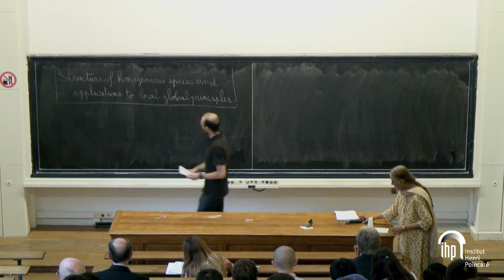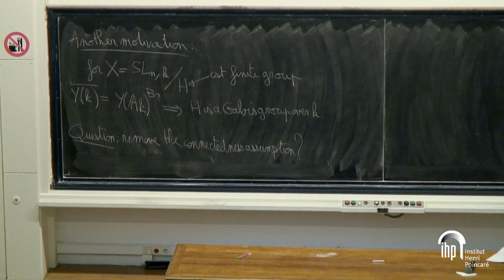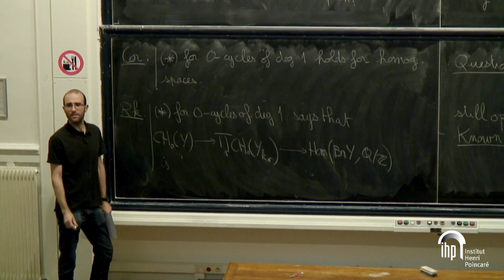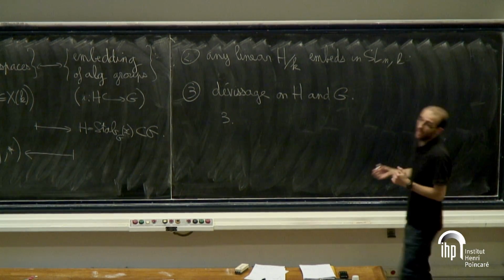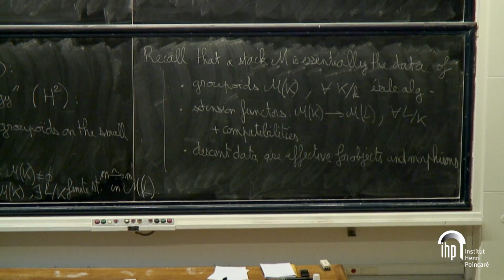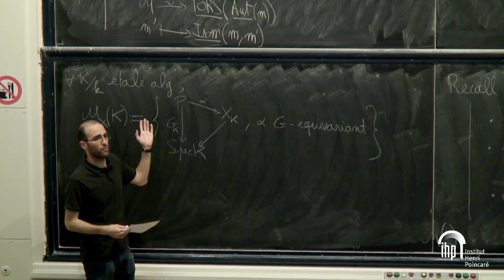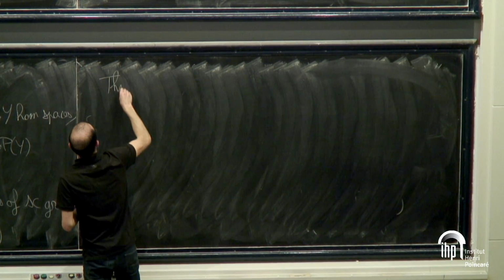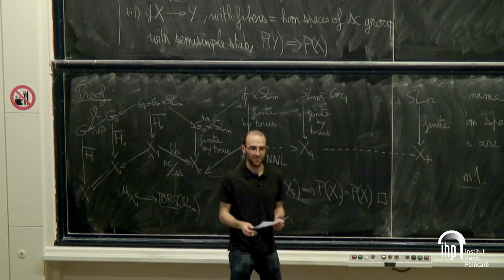Structure of homogeneous spaces and applications to (...) - Demarche - Workshop 1 - CEB T2 2019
Cyril Demarche (IMJ-PRG, Sorbonne Université)  / 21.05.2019

Structure of homogeneous spaces and applications to local- global principles (joint work with Giancarlo Lucchini-Arteche)

We study the structure of homoge- neous spaces of linear algebraic groups over perfect fields and prove a result reducing certain nice properties or conjectures about homogeneous spaces to the crucial case of homogeneous spaces of the special linear group with finite stabilizers. In partic- ular, one can apply this reduction to the Brauer-Manin obstruction to the Hasse principle and weak approximation for rational points or zero-cycles of degree one over number fields (as in a recent work by Harpaz and Wittenberg).

Langue : Anglais; Date : 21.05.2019; Conférencier : Demarche, Cyril; Évenement : Workshop 1 - CEB T2 2019; Lieu : IHP; Mots Clés : Hasse Principle, Brauer-Manin obstruction, homogeneous spaces, non-abelian cohomology, gerbes